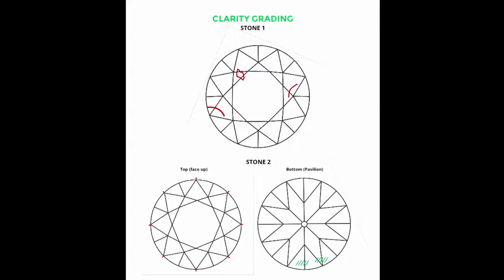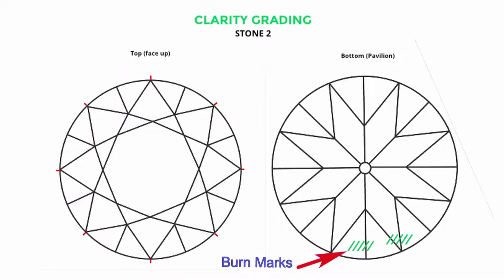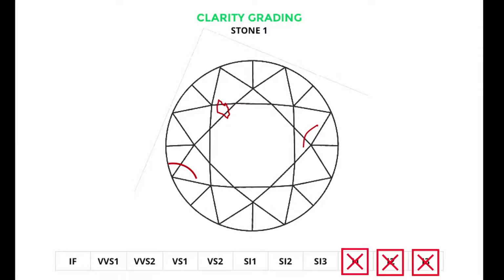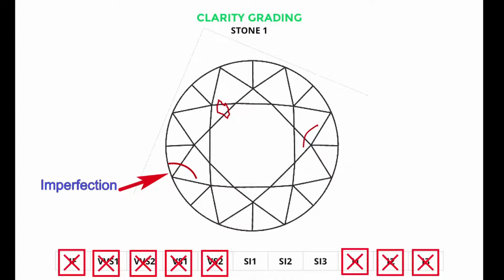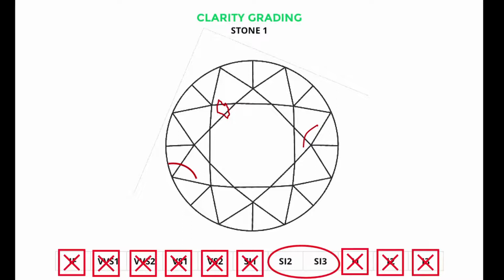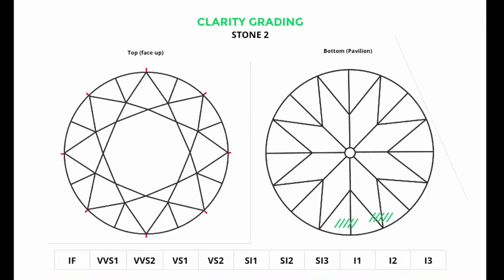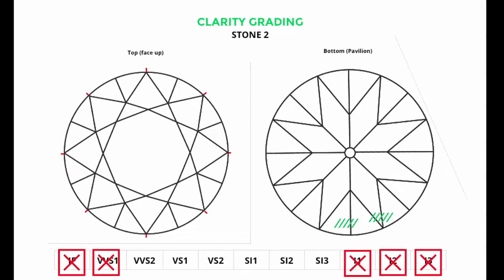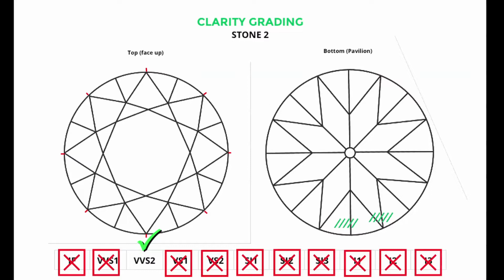7. Tell me what it cannot be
Gem Training International provides Diamond and Gemstone Courses Online, or by correspondence. Learner manuals, video’s, and assessment tests are accessible through login or printed material provided. Courses are all CPD Accredited! Alan Lowe has trained persons from many of the diamond producing countries in Africa as well as students from China, India, USA, England, and Europe. He has also done training in Mauritius under the auspices of the Mauritian Government for their Jewellery School.